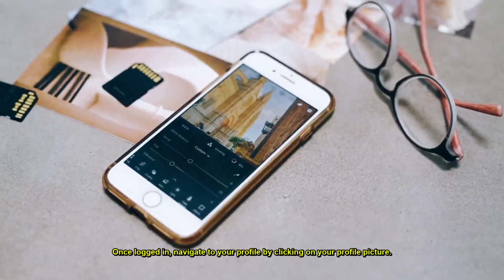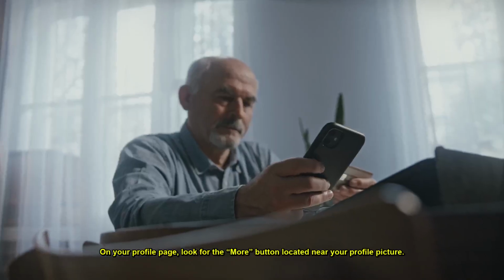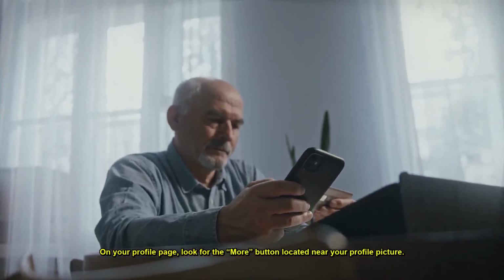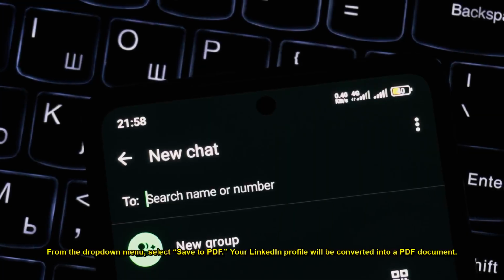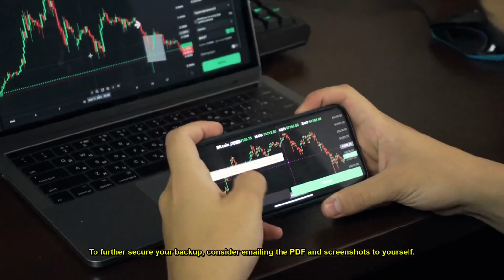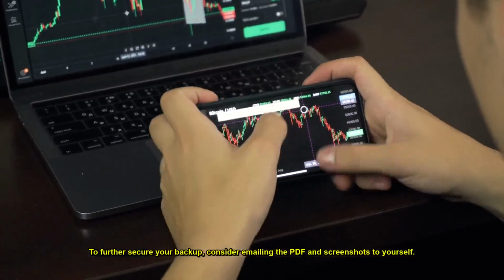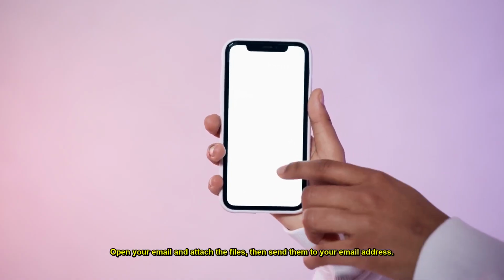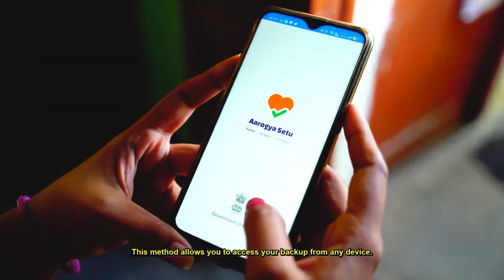How to backup your LinkedIn profile changes before applying with topresume - Quick Tutorial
In this quick tutorial, learn how to effectively backup your LinkedIn profile changes before applying for jobs with TopResume. We’ll guide you through simple steps to ensure your professional information is secure, allowing you to focus on landing your dream job. Don’t risk losing important updates—watch now to get the best tips for preserving your LinkedIn profile.